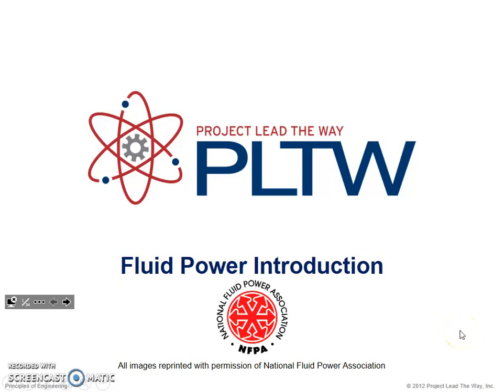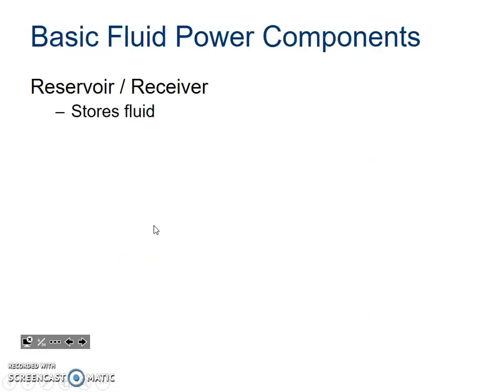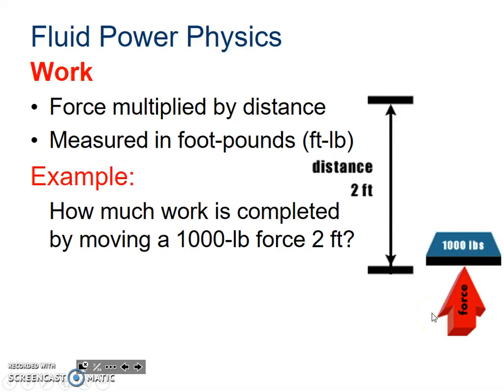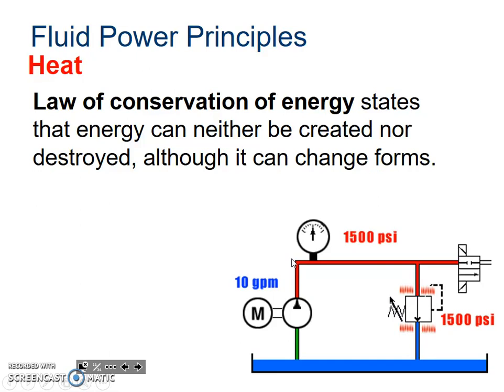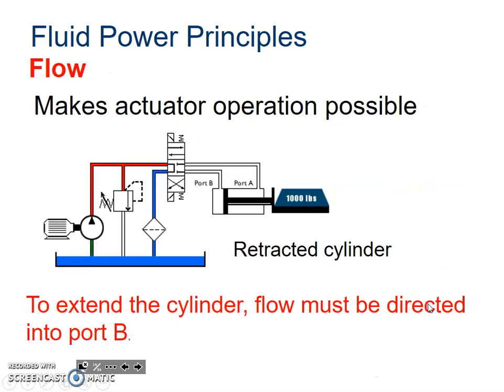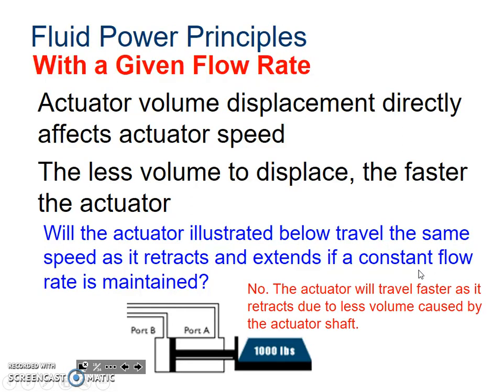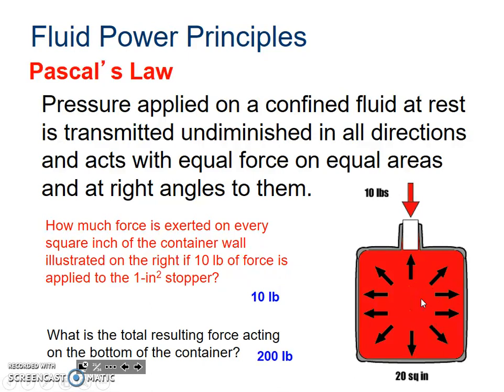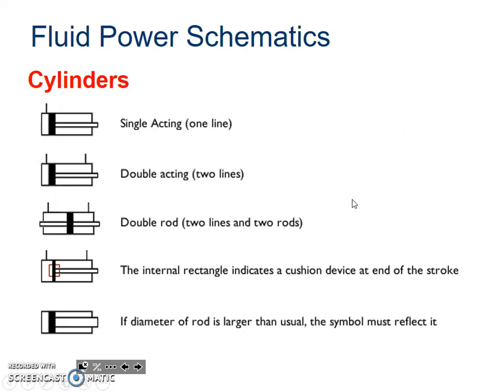3 2 1 Fluid Power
POE 3.2.1 Fluid power